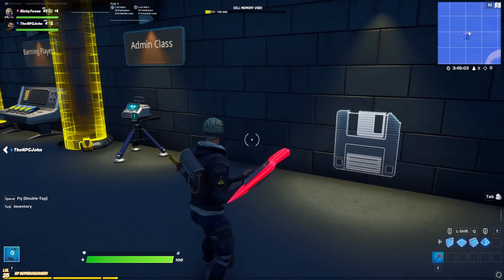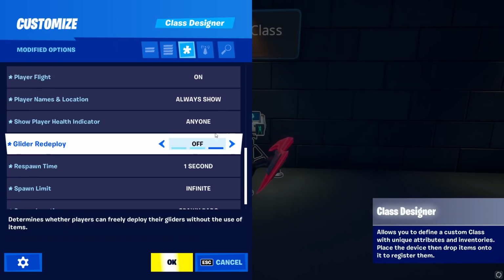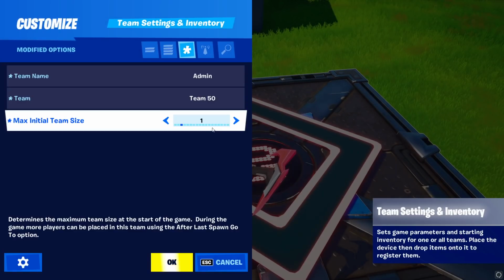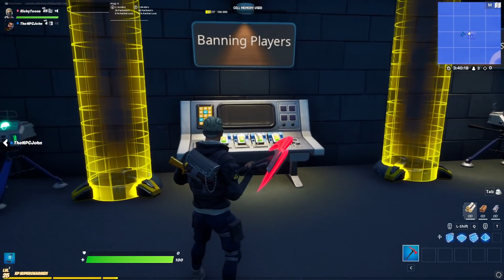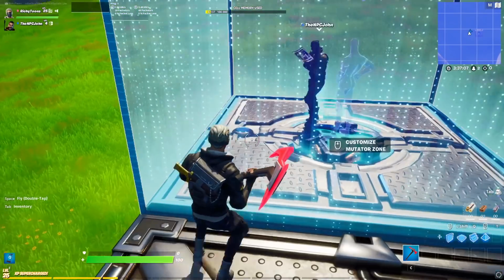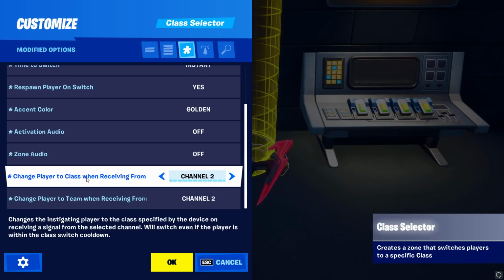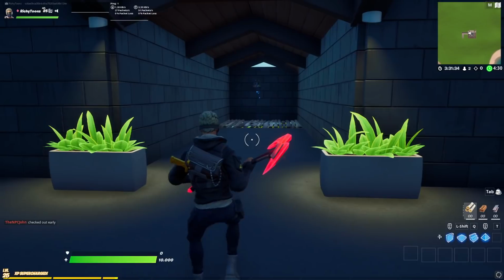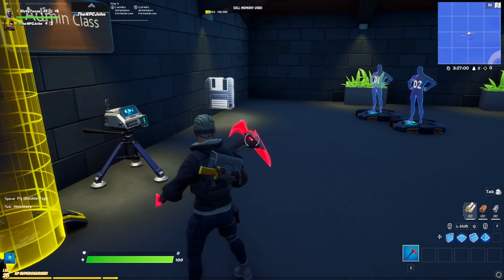How to Create BANNING/ ADMIN in Fortnite Creative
In today's video, I show you how to create an admin mod/ banning mode in Fortnite creative with the new savepoint device.